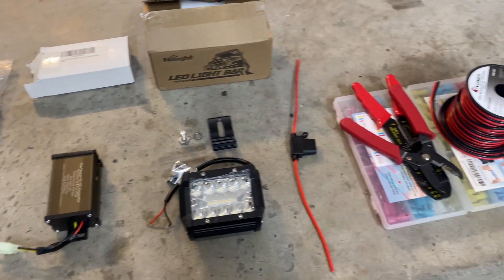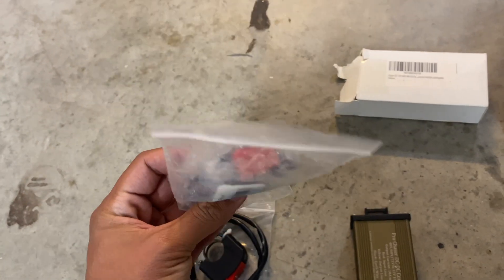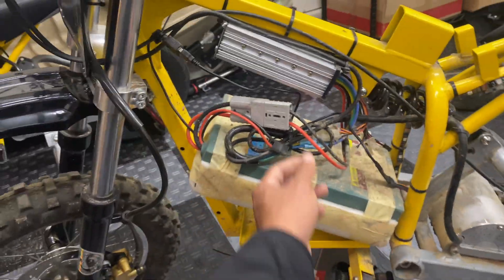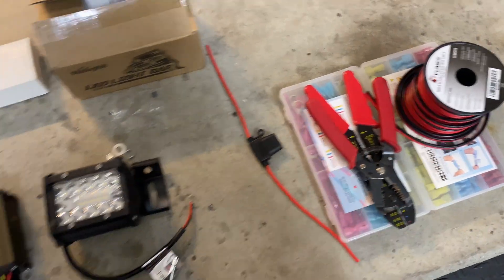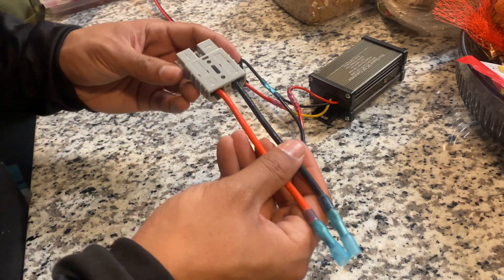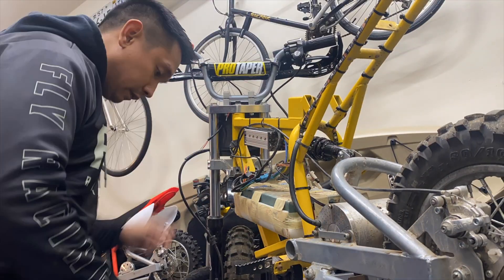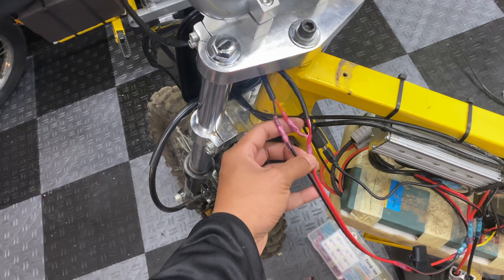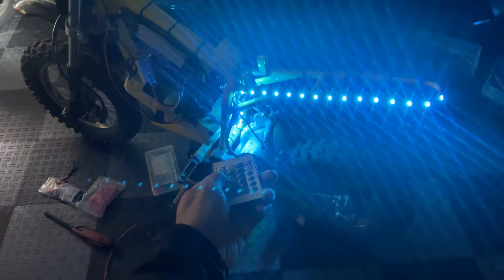Razor MX650 MX500 SX500 LED 12V Headlight Install Wiring 48V 52V 60V 72V Light Bar Voltage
How to install an LED Light Bar Headlight on your Razor Dirt Rocket MX650 MX500 SX500. These bikes are 36V from factory, though it's commonly modded to be 48V / 60V / 72V. Most LED light bars are designed to be running on 12V (if designed for cars.) In this video, I'll be showing you what I used to make a 12V LED headlight on my 48V Razor. Find everything you need for this project below:

12V LED Light Bars / Pod Lights:
60-Watt 4" Flood Lights (The one I used)
6" Light Bar
4" Pod Light
5x3" Pod Light
6.5" Light Bar

Voltage Step-Down Converters:
48/60/72V 10A
48-120V 15A

TIMESTAMPS
00:00 - Intro
01:13 - Parts Overview
02:36 - Disassembly
03:40 - Mounting the Headlight
04:22 - Voltage Step-Down Wiring
06:02 - Wiring Overview
07:44 - Outro